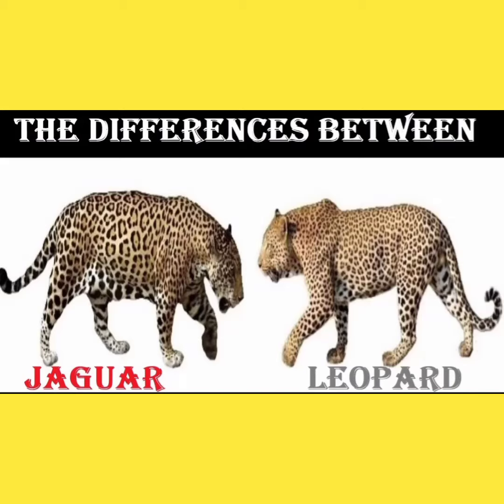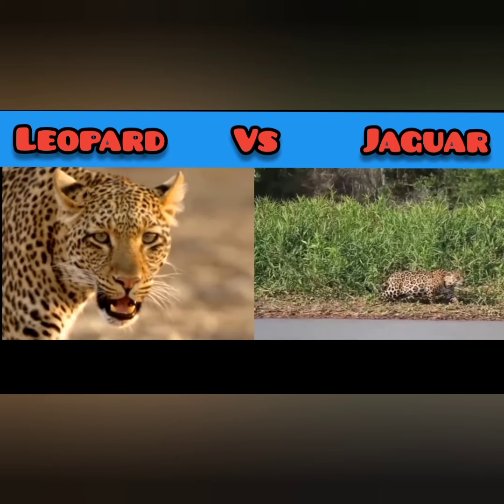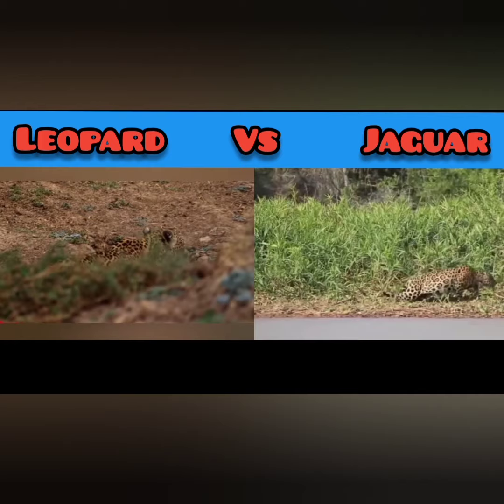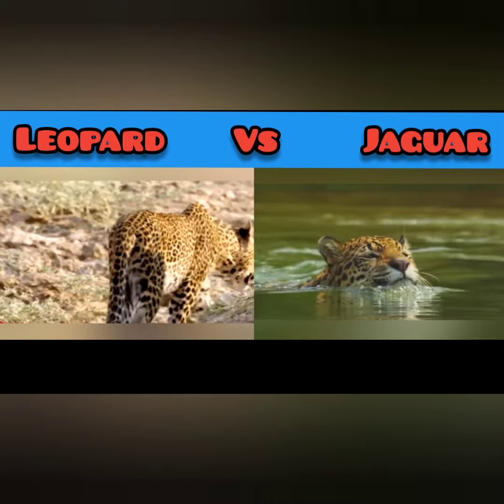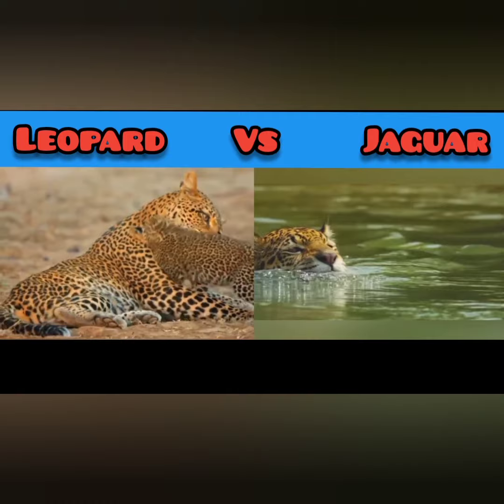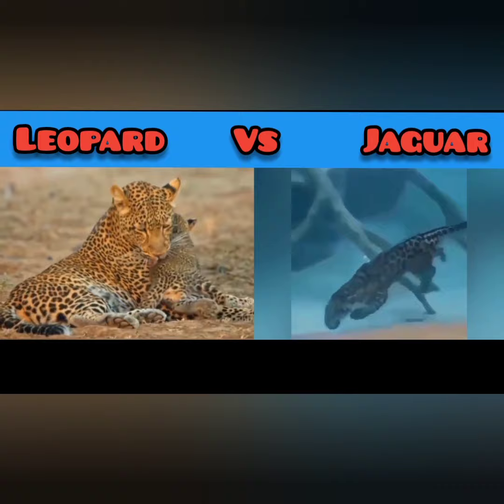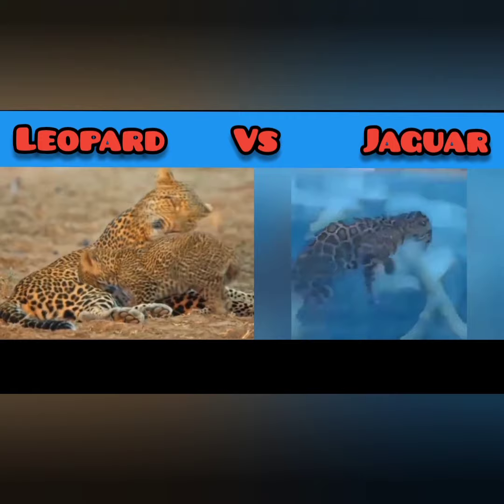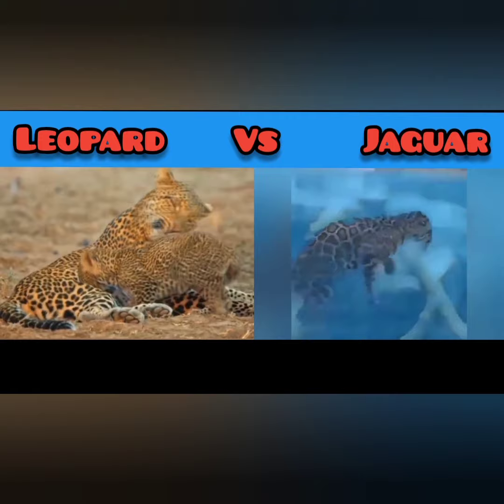The difference between Jaguar and Leopard .